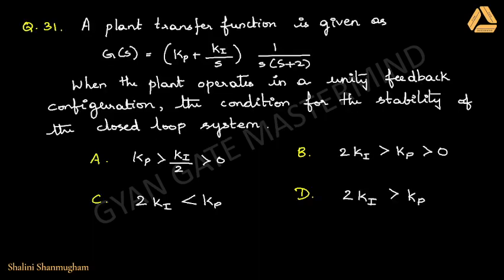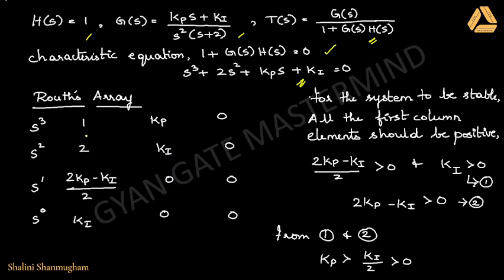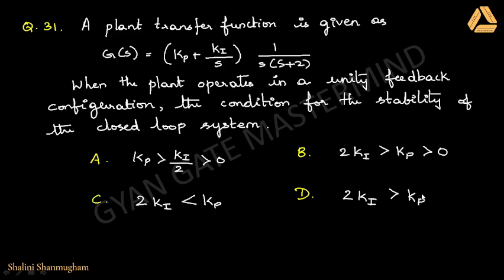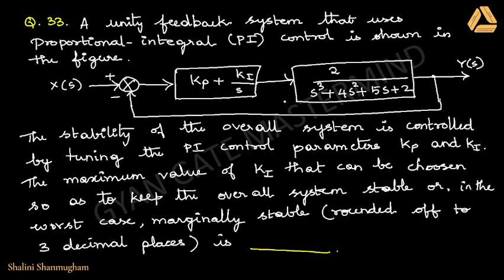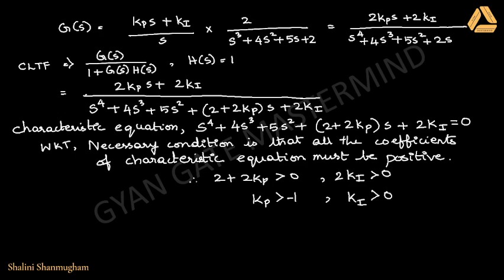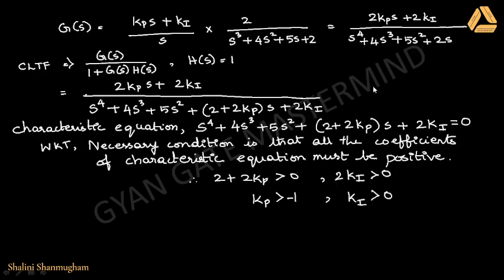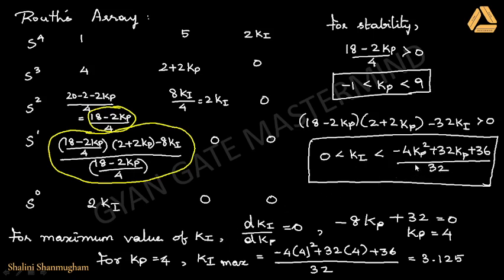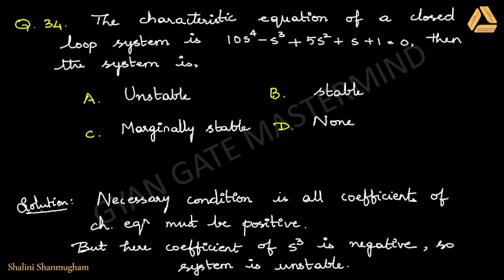Routh Hurwitz Criteria - solution to 3 problems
" Gyan Mastermind Academy ".

I am excited to help you crack your GATE EC paper.